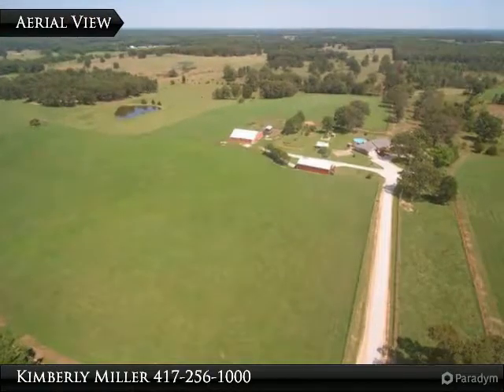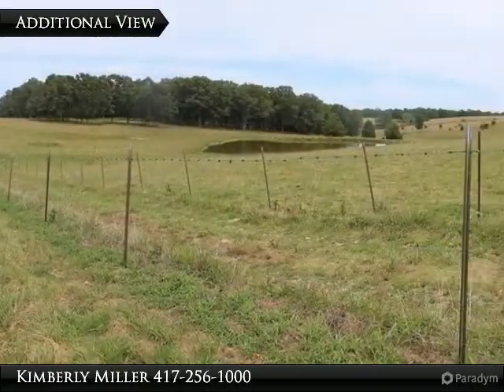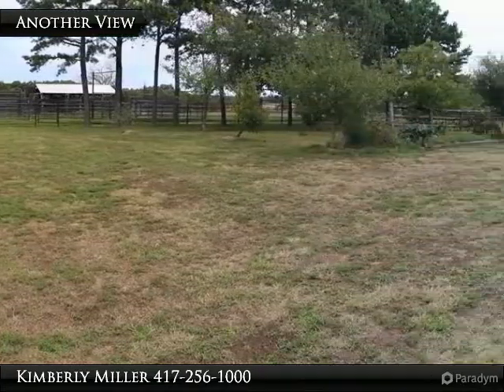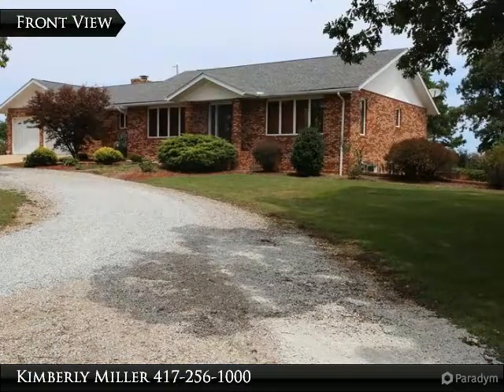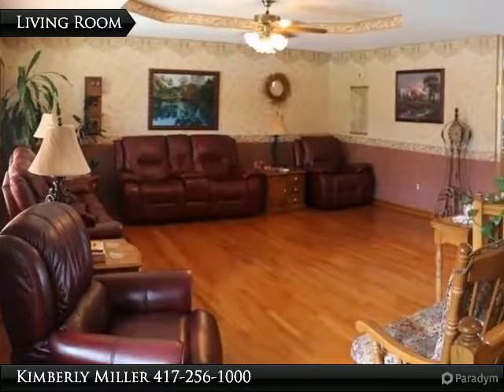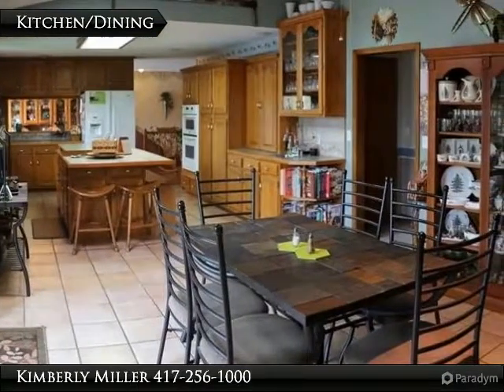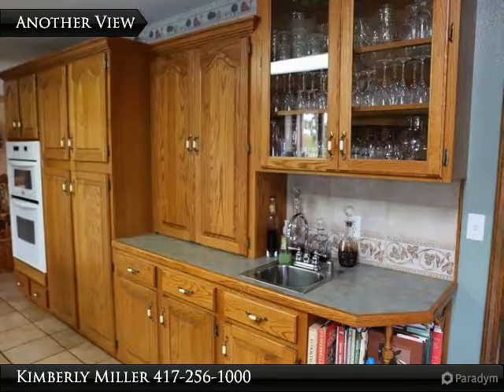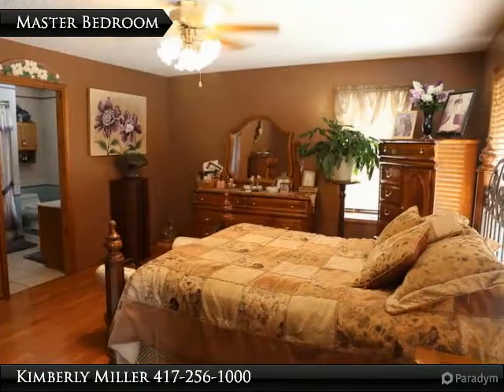84 Acre Farm with Home & Outbuildings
Rt 1 Box 8850
Summersville, MO 65571

This amazing cattle farm is for sale in the Ozarks of southern Missouri. This brick home and additional outbuildings offers 84 acres with 9 fields that are crossed fenced with working gates and 35 acres of hay and 4 fields of clover, lespedeza, and timothy grass. Working facilities include squeeze shoot, push pen, digital scales, 3 auto waters. The 60x60 barn has 4 sliding doors for drive through purposes, hay storage, and a shop with heat, air, and water. The equipment shed on this property has 2 open stalls and an electric garage door. The property includes an established garden area, stocked ponds, smokehouse, and an orchard with peach, plum, apple, and pear trees.

Presented By:
Kimberly Miller, United Country Missouri Ozarks Realty, Inc